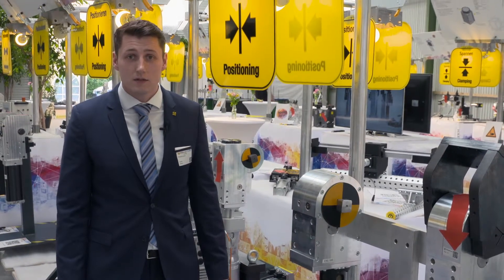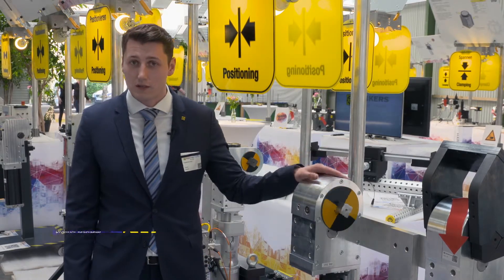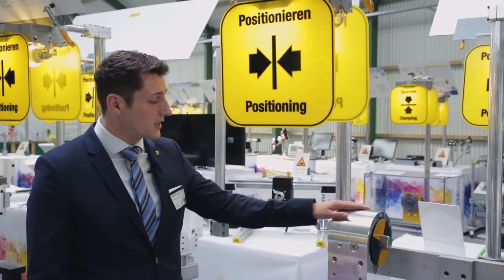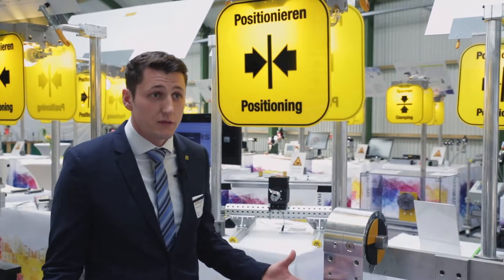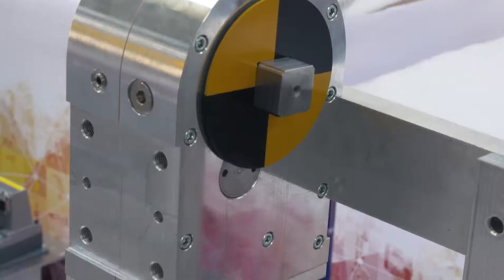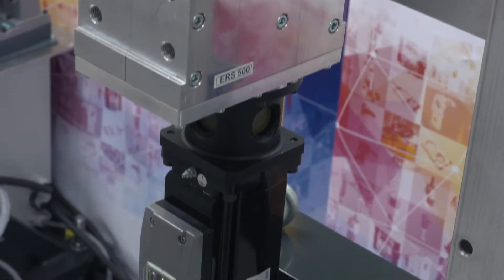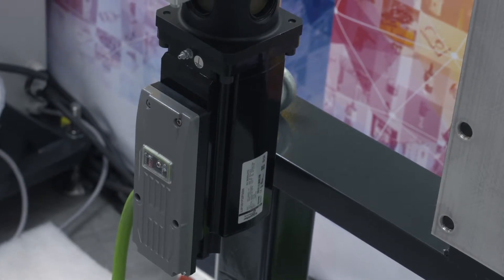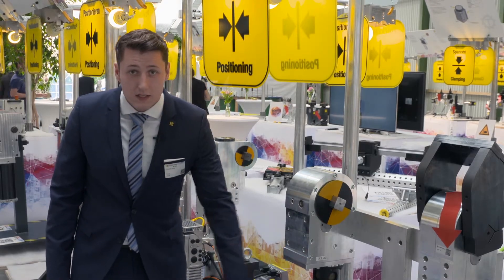TÜNKERS: Electric swivel unit ERS